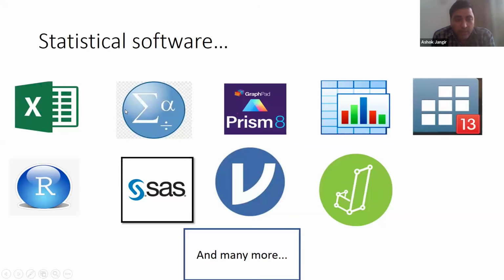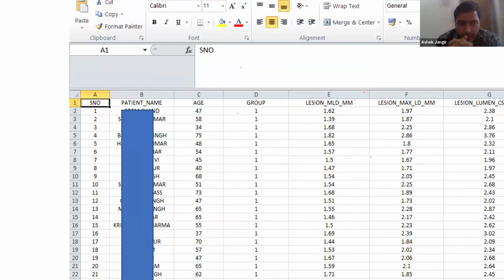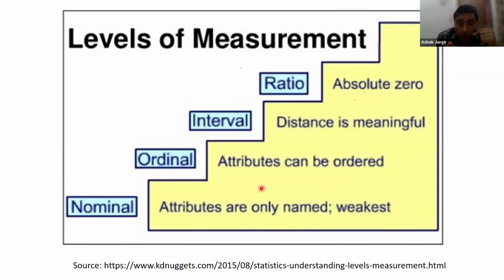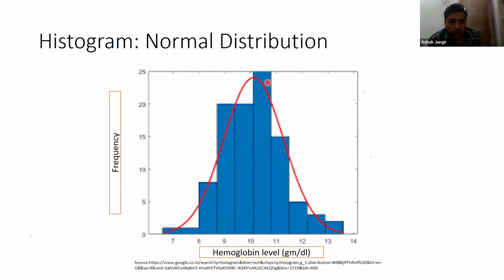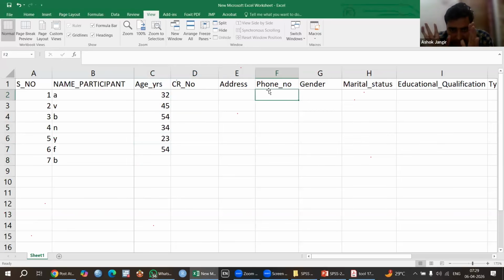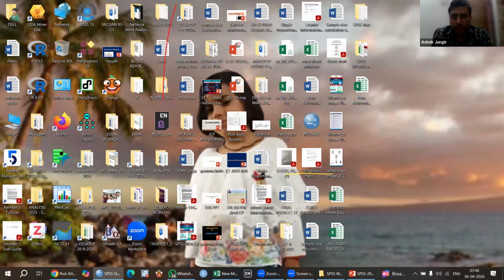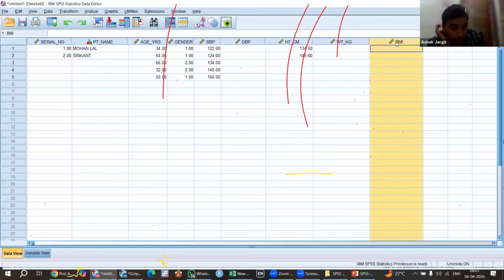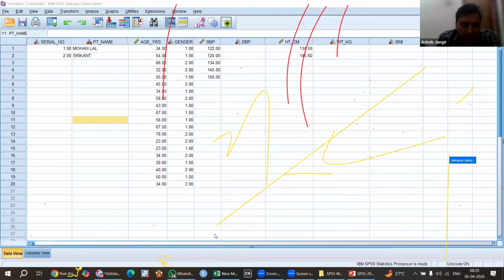Day-1 | Statistics Made Easy: Basics to Advanced Biostatistical SPSS Series